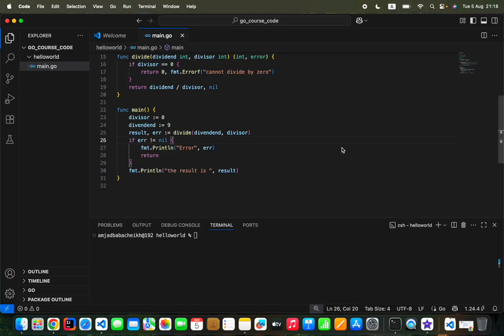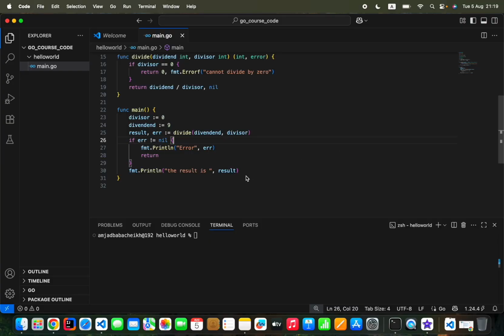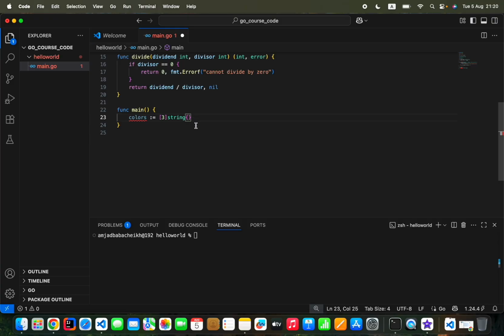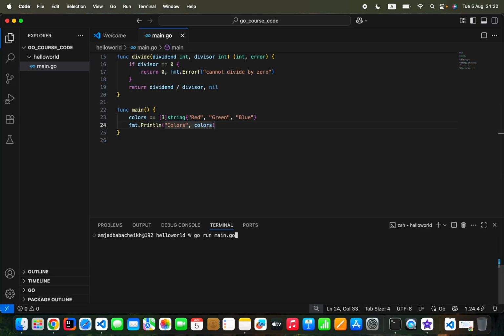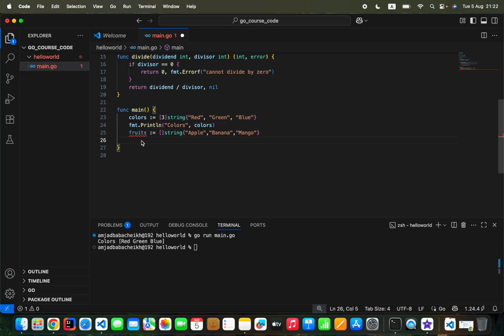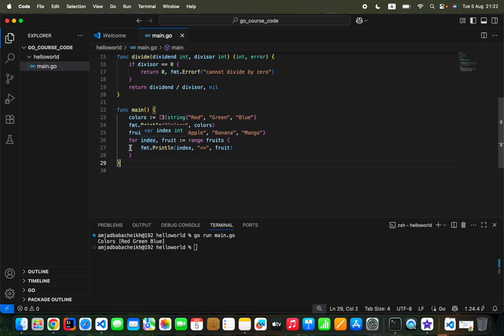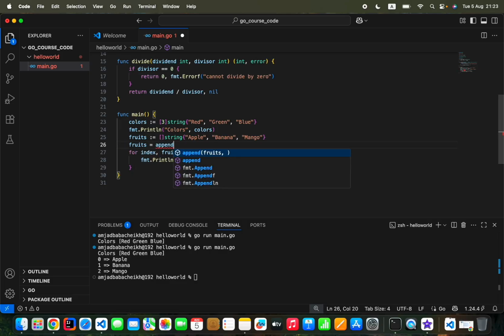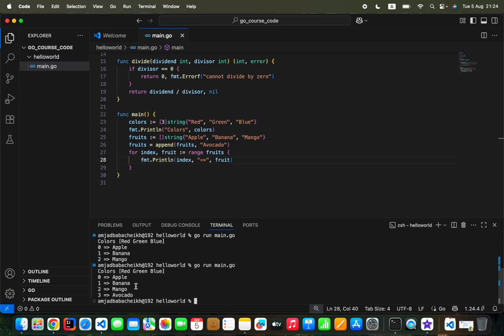1.4 Learn Golang -- Arrays, Slices and For Loops